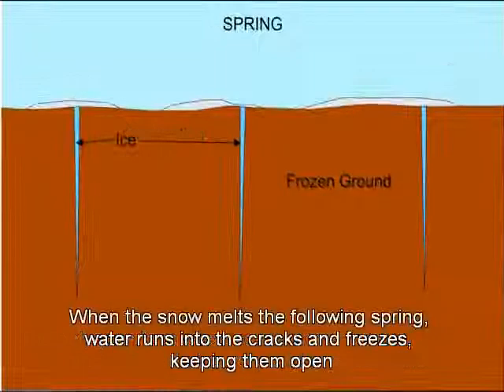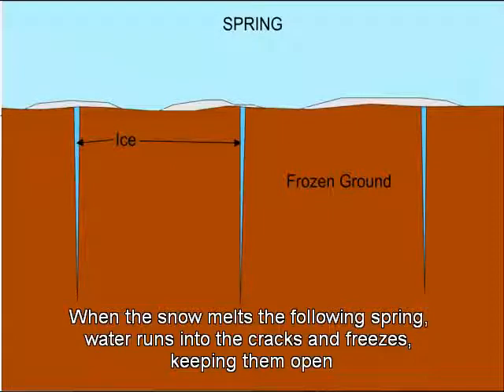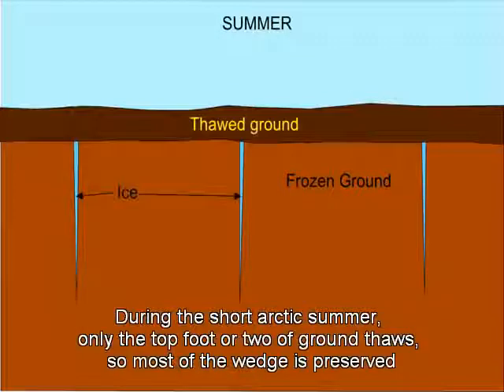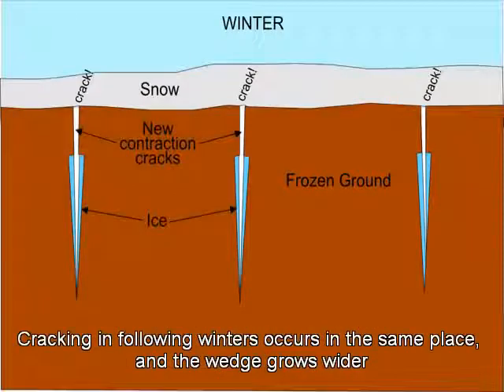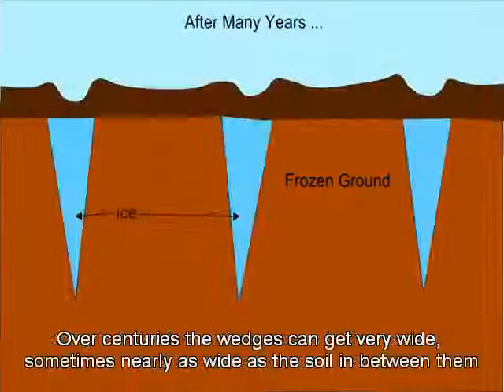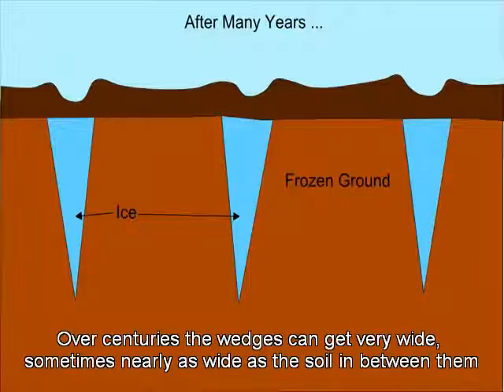Ice Wedges in Alaska's National Parks